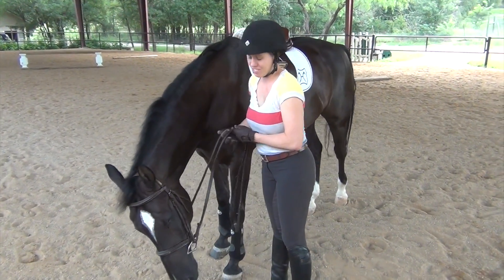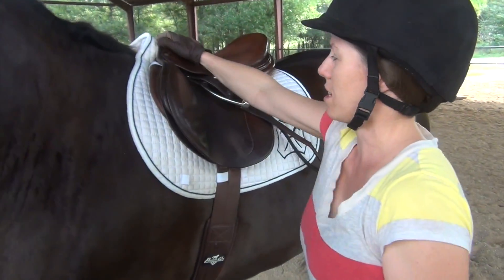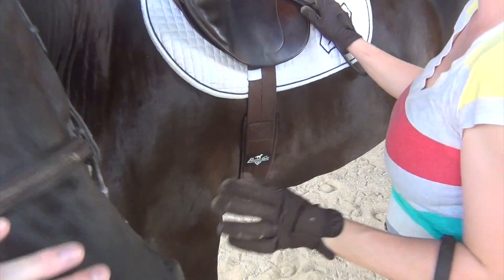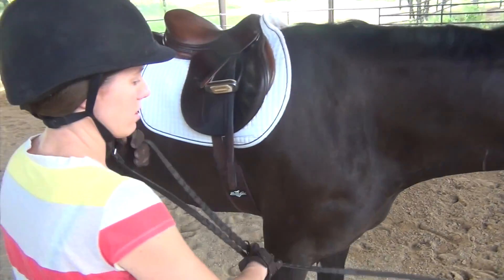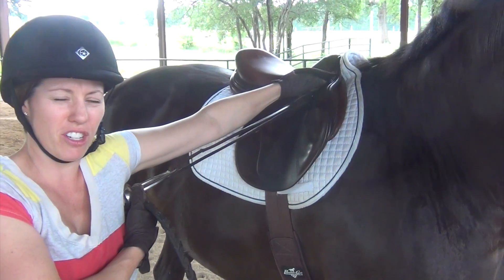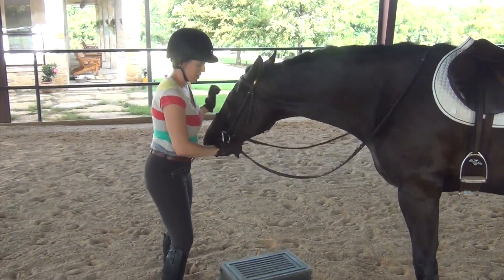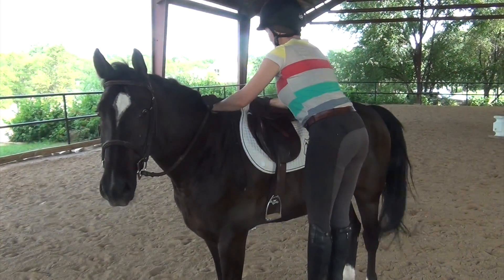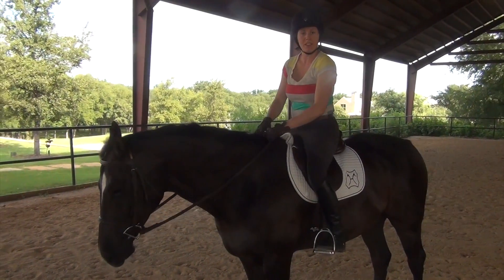How to mount a horse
How to mount a horse. This video is about mounting a horse safely. Always check that your saddle is in good repair, without any loose stitching or wear in the leather that could cause breakage when riding. Ensure your girth is tight before you mount and check the length of your stirrups.